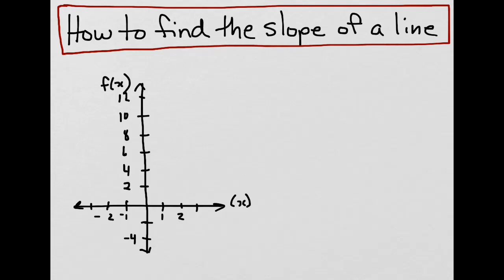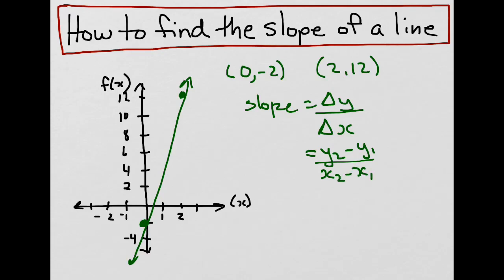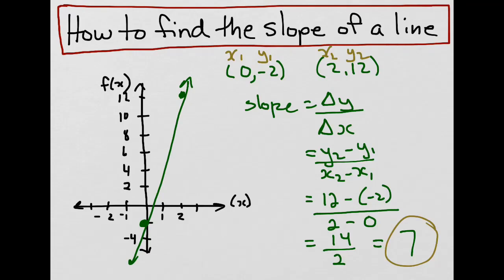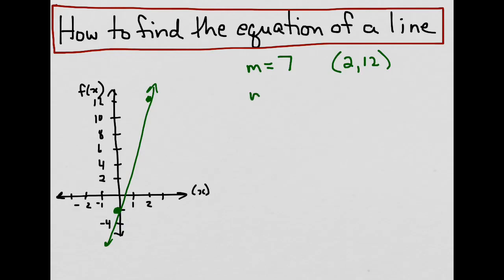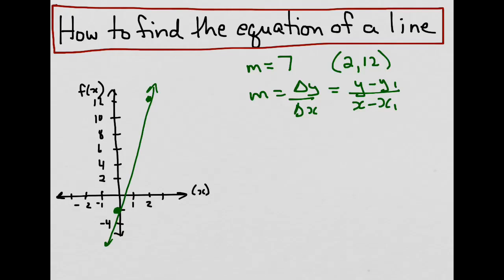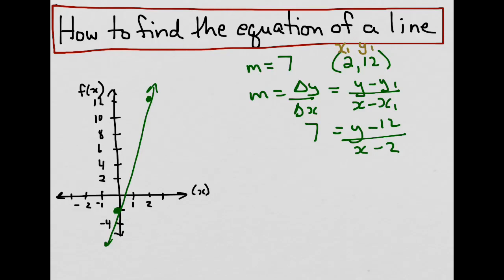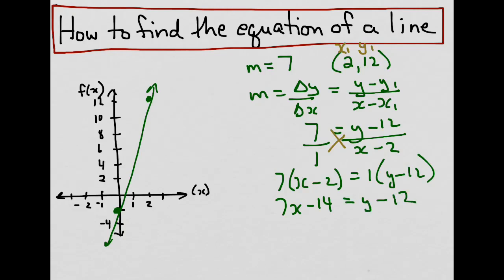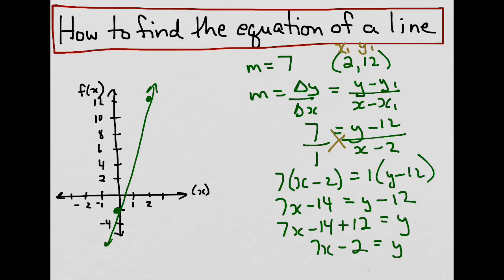Finding the slope and the equation of a line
This video demonstrates how to find the slope and the equation of a line given any 2 points on the line.